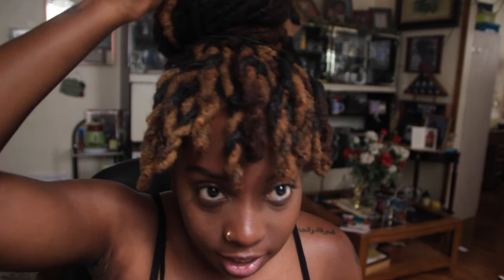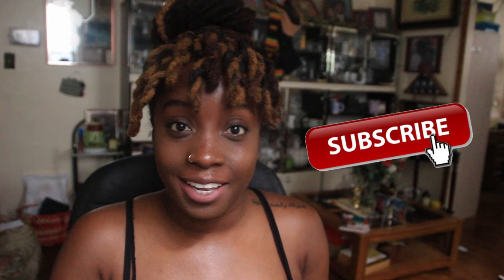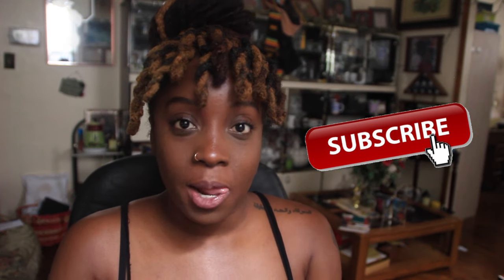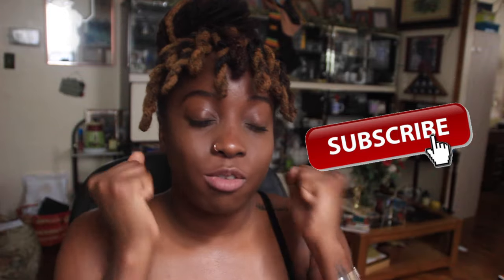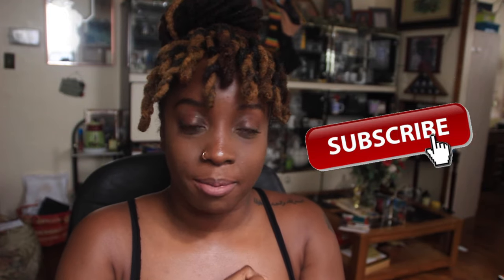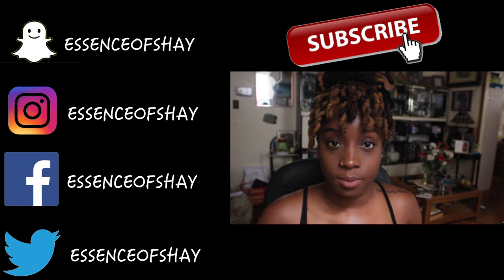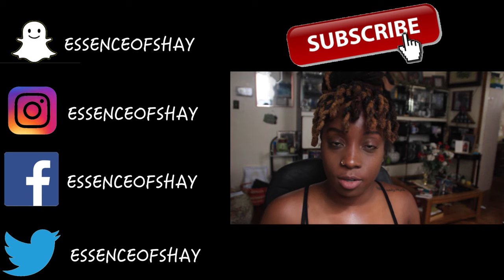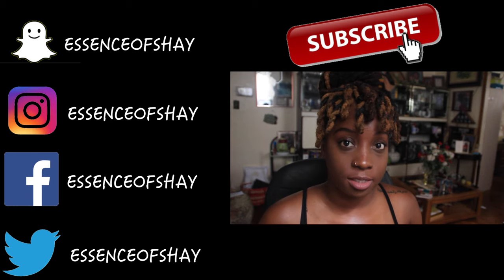MY THREE LOC HAIR MISTAKES I ESSENCOFSHAY